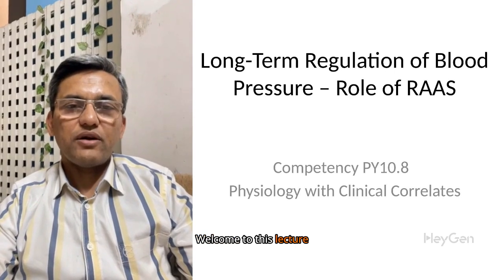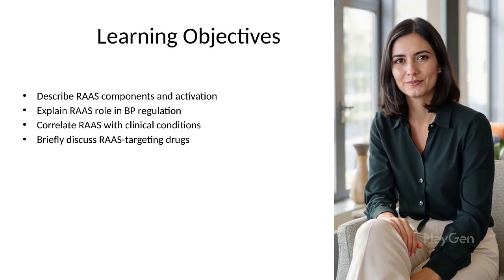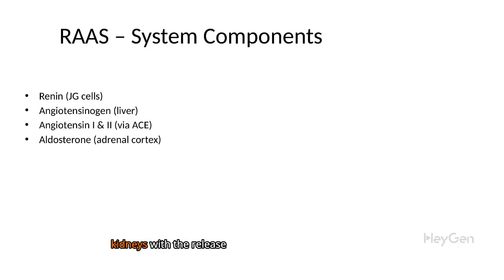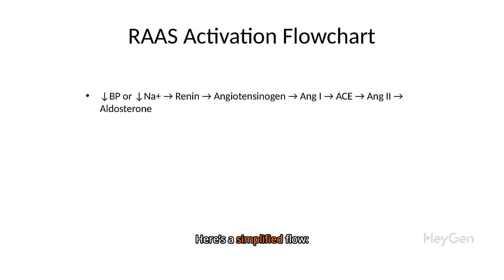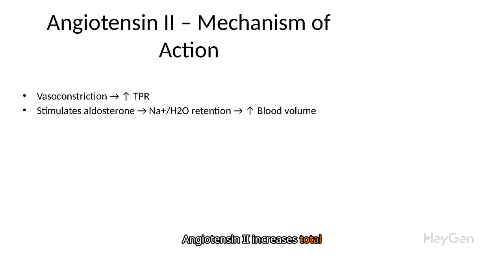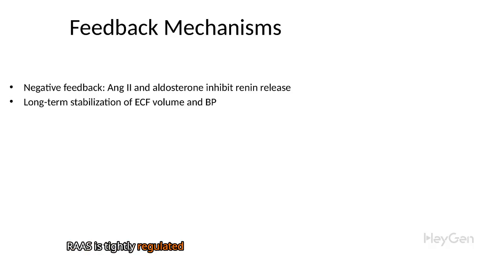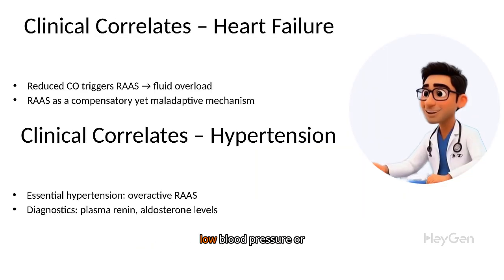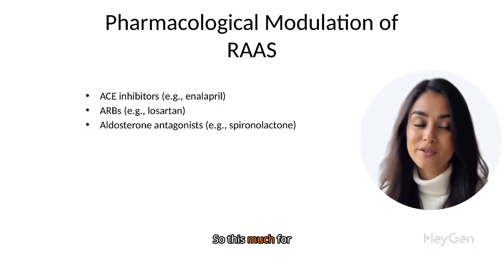RAAS BP Regulation